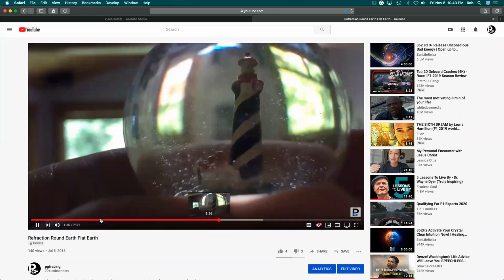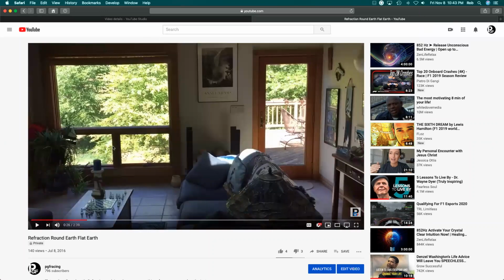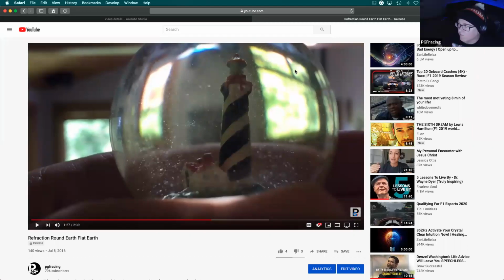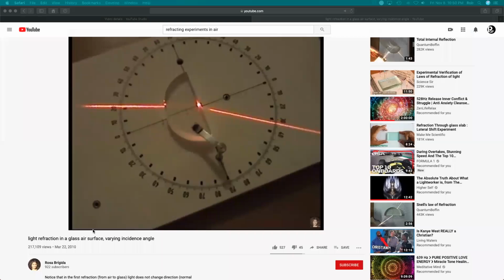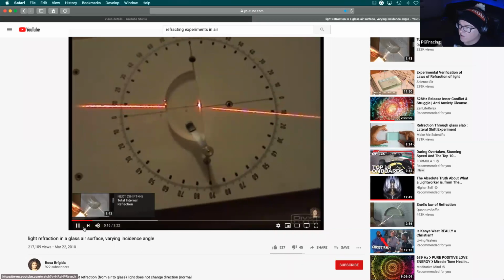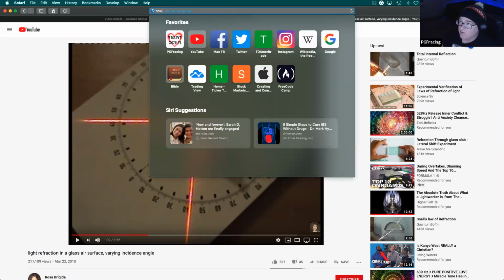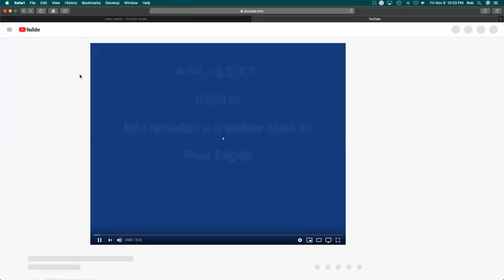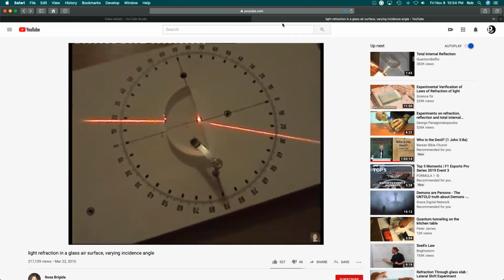Friday night bible study hangout Part 1 of 2 (11/9/19)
Recording got split